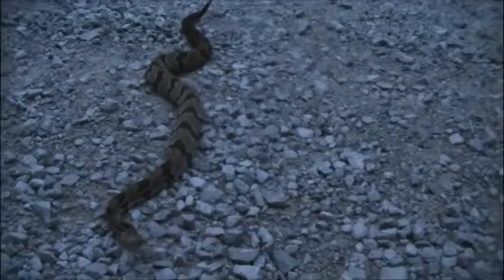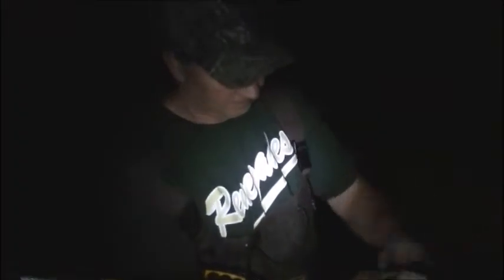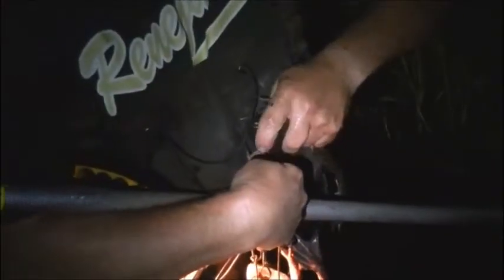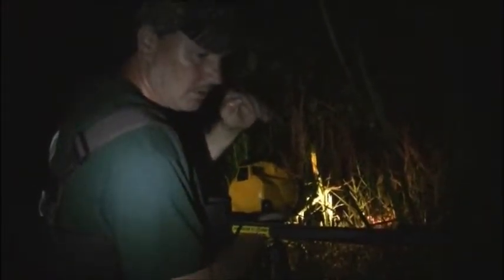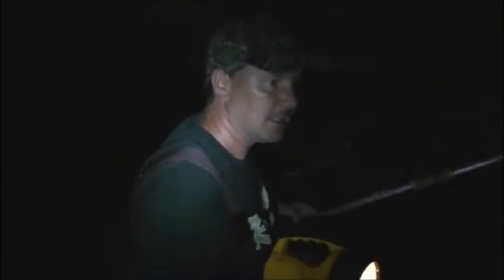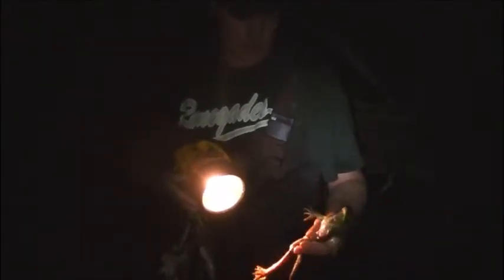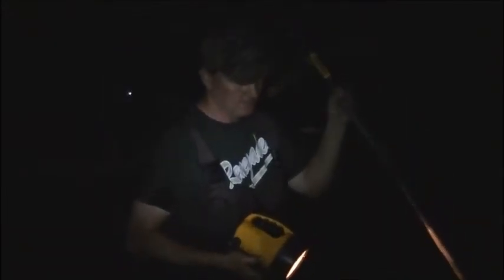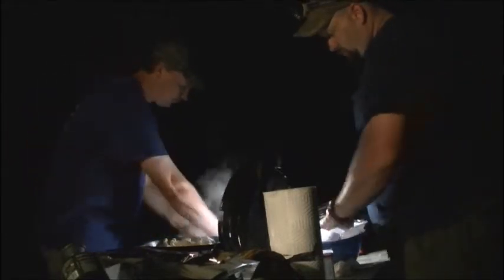Frog gigging 101 from longtime PRO victor poole